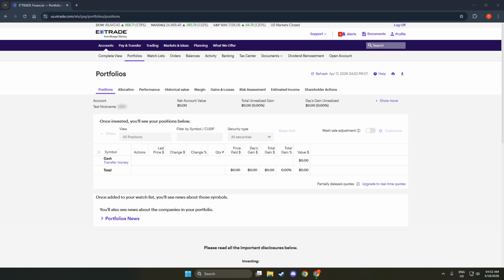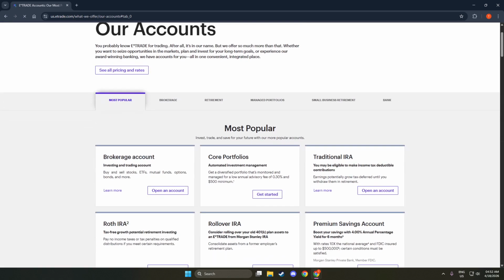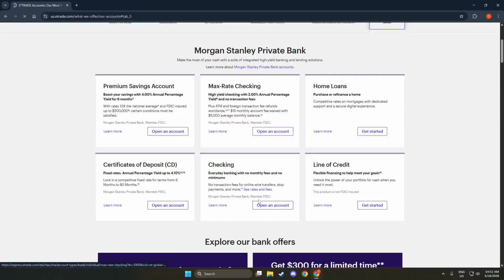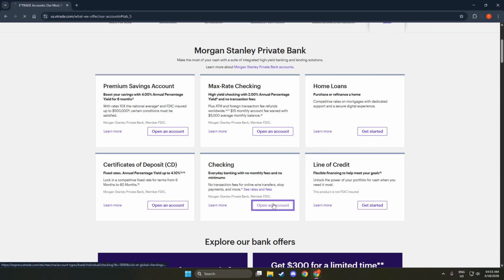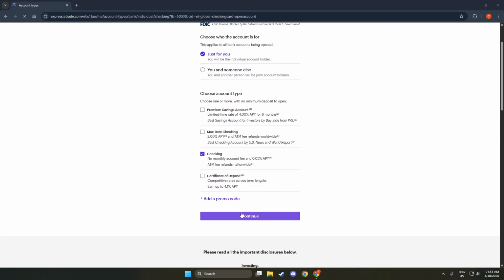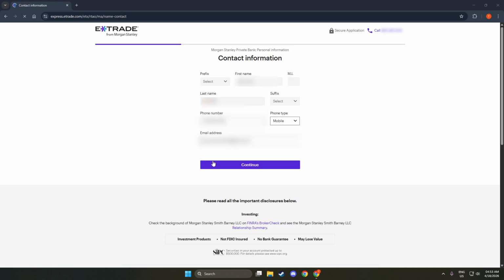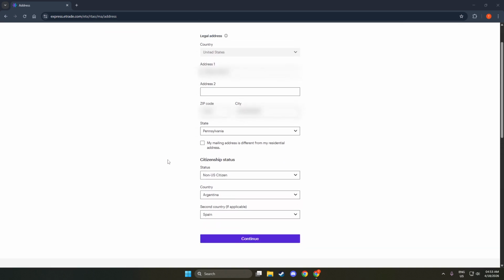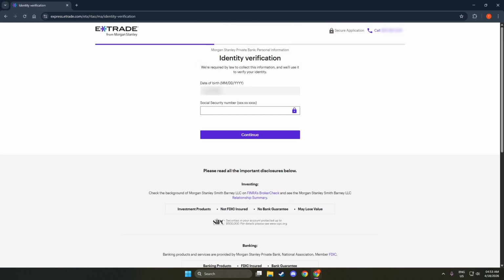How to Open ETrade Checking Account [2026 Full Guide]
How to Open ETrade Checking Account

In this video, we show you exactly how to open an ETrade checking account to integrate your daily banking with your investment portfolio. We explore the differences between standard and high-yield checking options and identify the registration steps required to establish a new account through Morgan Stanley Private Bank.

Streamlining your finances with a fully integrated checking account allows for instant money movement between your cash reserves and brokerage assets. By utilizing these banking tools, we can manage everyday expenses while maintaining the flexibility to deploy capital into the market at a moment's notice, all while benefiting from features like ATM fee refunds and no monthly maintenance fees on qualifying accounts.

Technical Specs:
Software: ETrade; Feature: Account Settings & Registration.